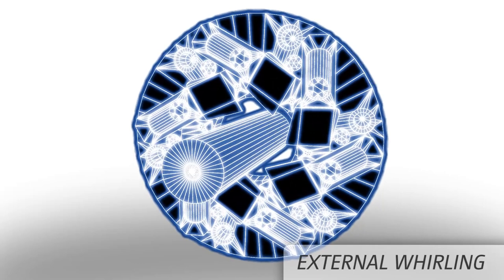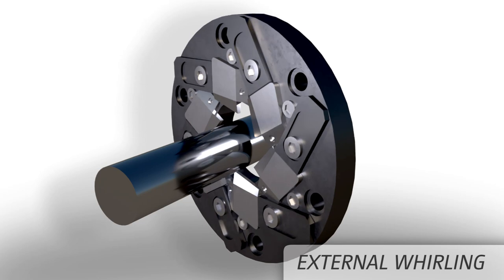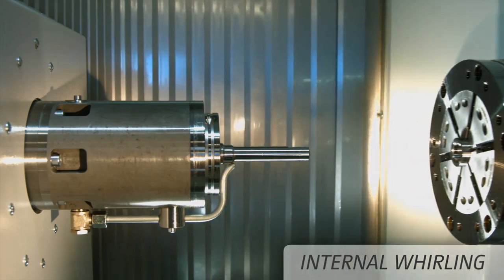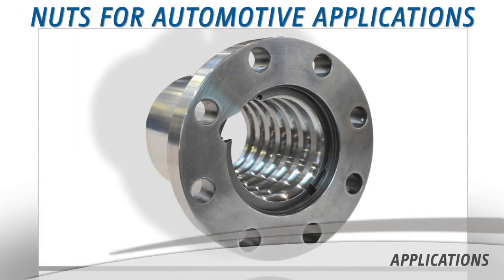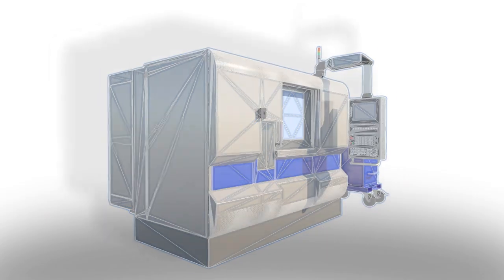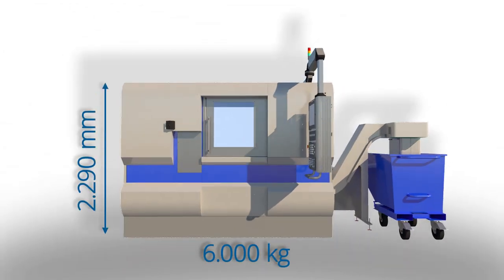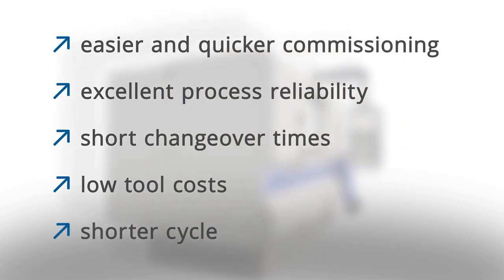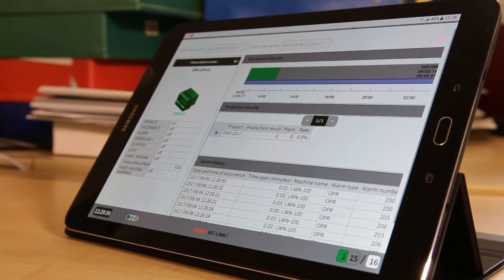Whirling Experience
Find out more about whirling technology and how it works. Leistritz has many years of experience in this field and helps with threads, worms, screws, spindles, ballscrews and nuts.